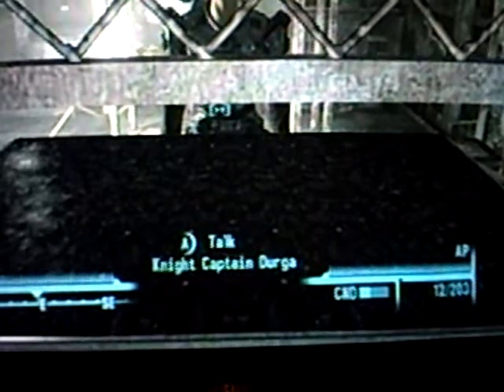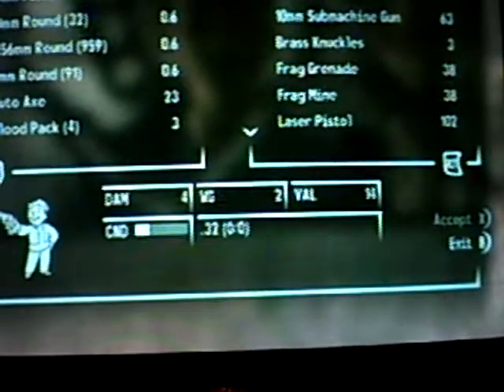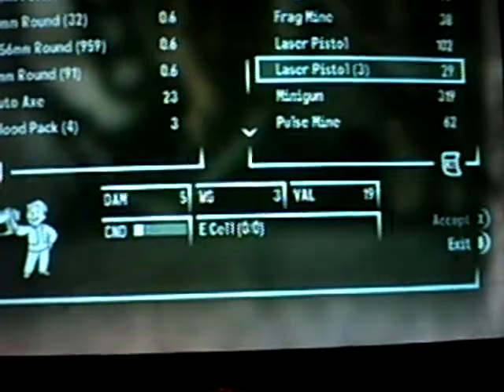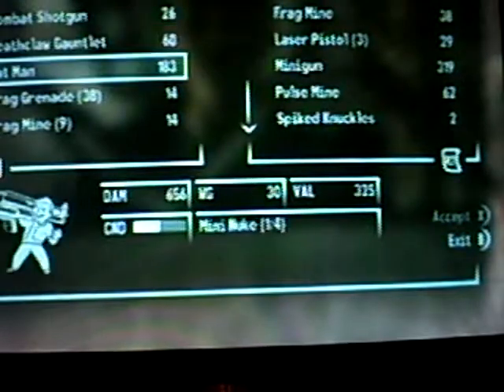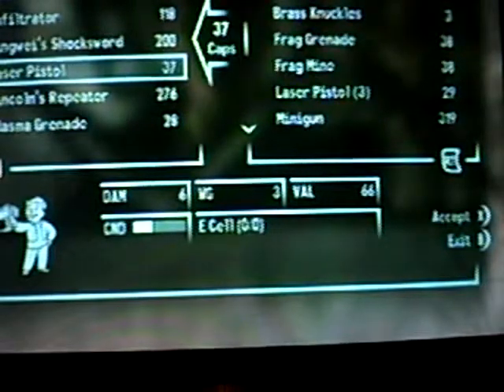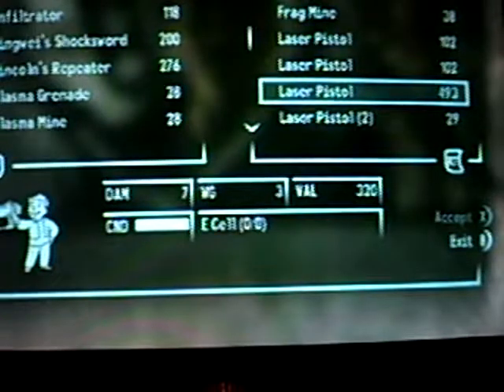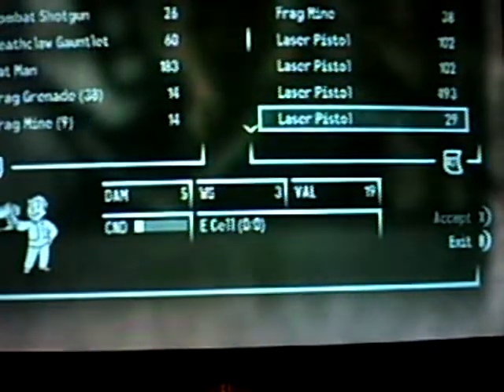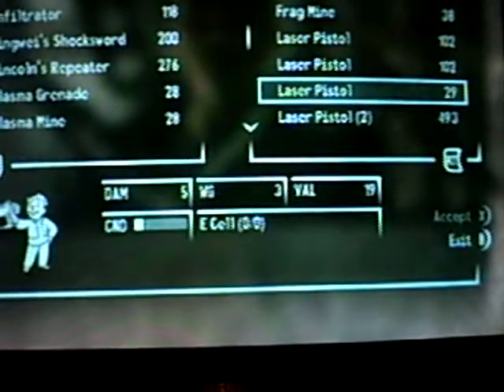fallout 3 how to get infinite caps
Virus repair
Virus removal
Winantivirus

Security Center
Microsoft Support
Alternative Computing
Linux Support
Mac Support
Other Operating systems
Mozilla/Firefox Browsers
Other Browsers
Hardware Support
Sound Cards
Case Mod
Driver Support
Video Card Support
Printer Support
Laptop Support
Building
Other Hardware Support
Networking Forum
Networking Support
Modems/Cable/DSL/Satellite